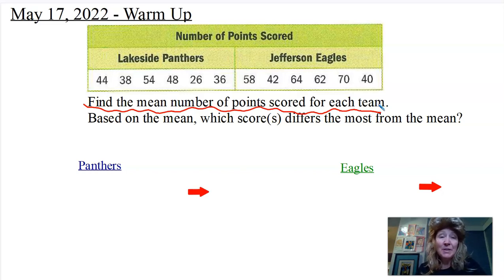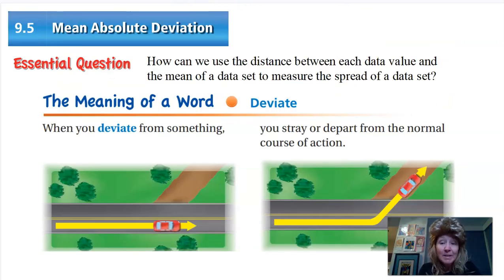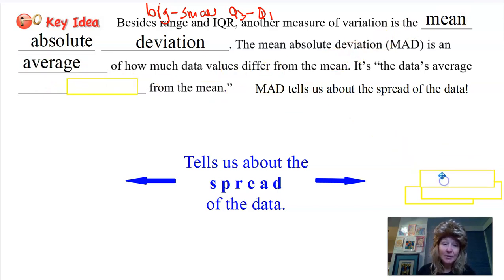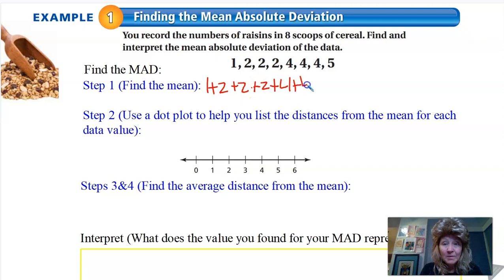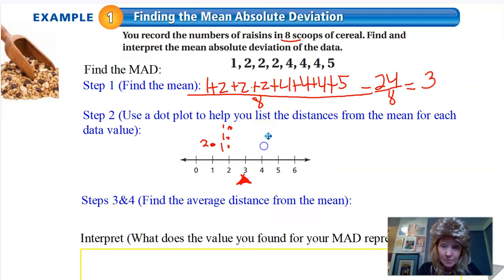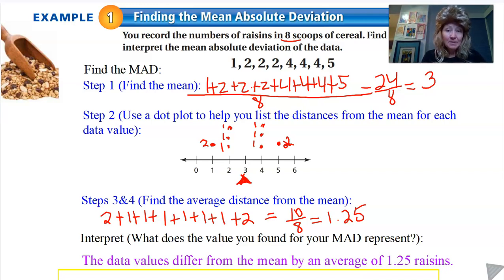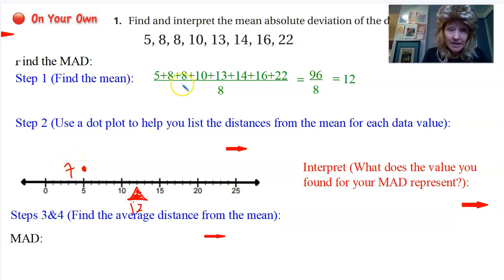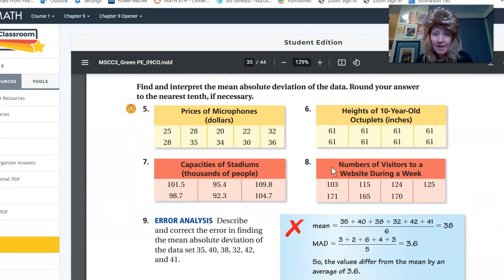Lesson 9.5 MAD